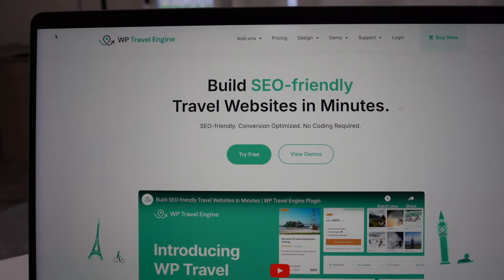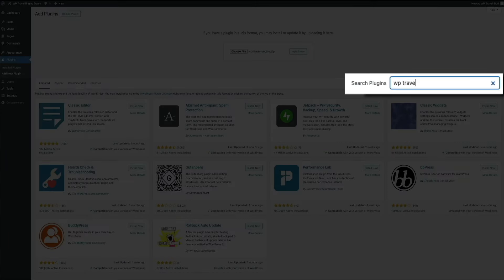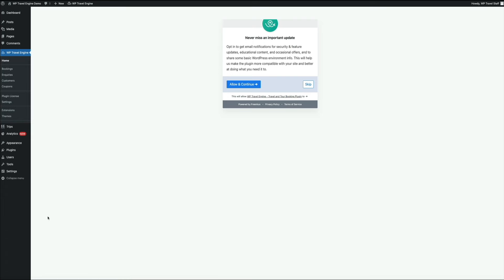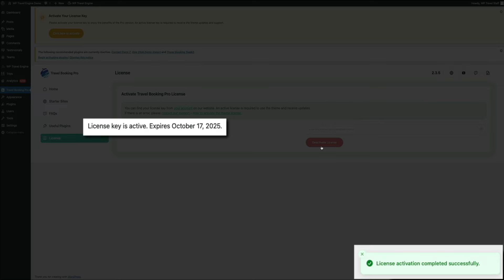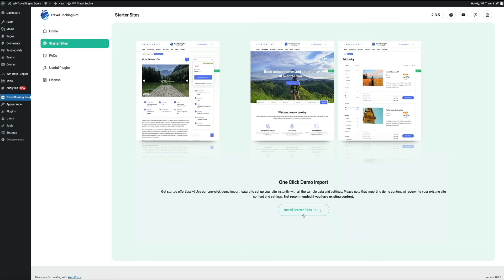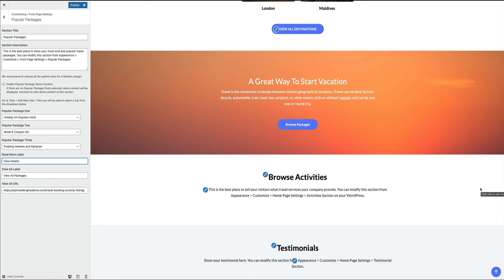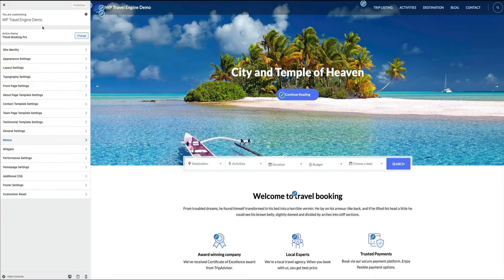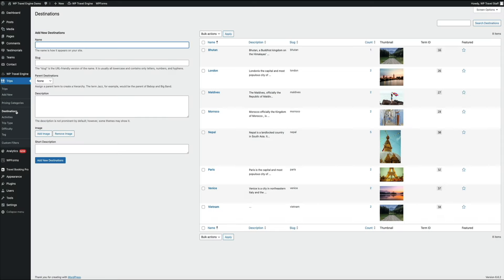WP Travel Engine Tutorial | How to Make a Professional Travel Booking Website Step-by-Step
Welcome to our comprehensive WP Travel Engine tutorial! In this video, I'll take you through everything you need to know to set up and use the WP Travel Engine plugin to create a professional, fully functional travel booking website on WordPress.

WP Travel Engine plugin simplifies the process of building your own travel and tour website with its user-friendly features. Even with no technical skills, you can effortlessly create and sell appealing travel packages within minutes. From multi-day adventures to day trips and more, the plugin allows you to design and offer a variety of itineraries. Its intuitive itinerary builder makes planning each day hassle-free, while the built-in booking system enables you to accept bookings and payments instantly. With translation-ready features, you can extend your website's reach globally and attract a diverse audience of travelers.

👇 GET STARTED WITH WP TRAVEL ENGINE FOR FREE

✅ How to install and configure WP Travel Engine
✅ Setting up travel packages, tours, and itineraries
✅ Integrating booking forms and payment options
✅ Customizing your website for a seamless user experience
✅ Tips for managing bookings and enhancing user satisfaction

Whether you're a travel agency, tour operator, or travel blogger, WP Travel Engine can help you turn your WordPress website into a powerful booking platform with ease. Let's take your travel business to new heights!

TOPICS + TIMESTAMPS

0:00 Intro
1:06 WP Travel Engine Account Setup
6:23 WP Travel Engine Plugin Setup
16:22 WP Travel Engine License Setup
18:14 WordPress Theme Setup
29:43 Starter Site Setup
34:20 Website Customization
42:59 Navigation Menu Setup
45:41 Trips, Activities, and Destinations
53:28 How to Create a Blog Post
58:35 Contact Page Setup

VLKRKEZCRE2NT0FQ